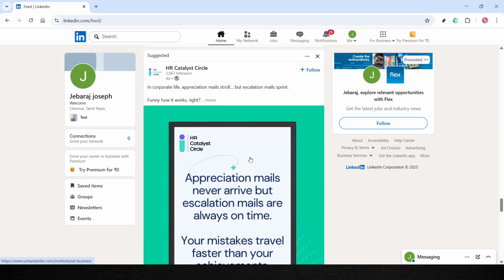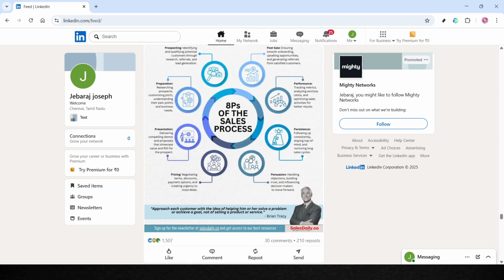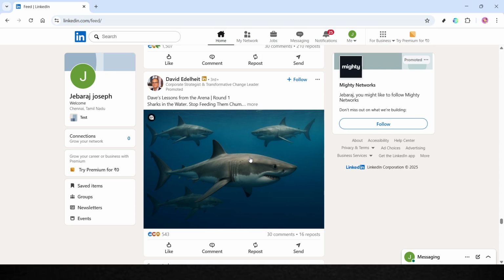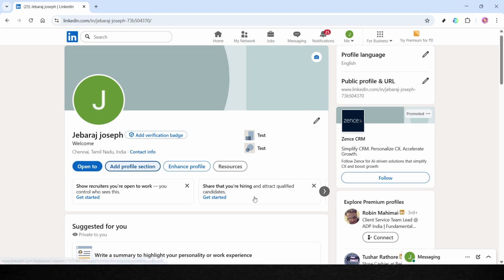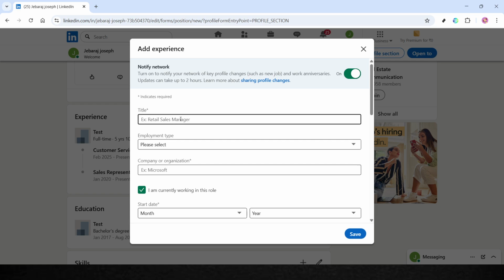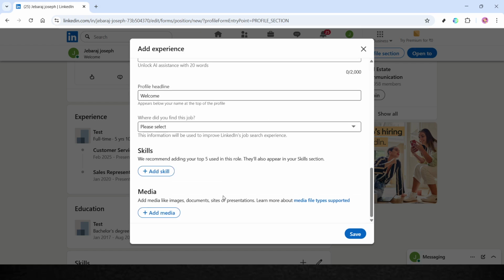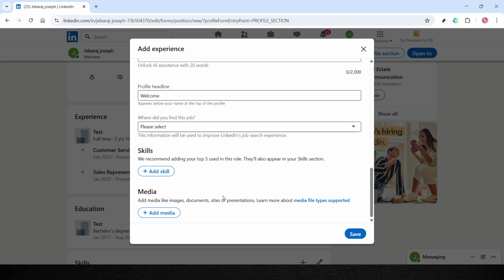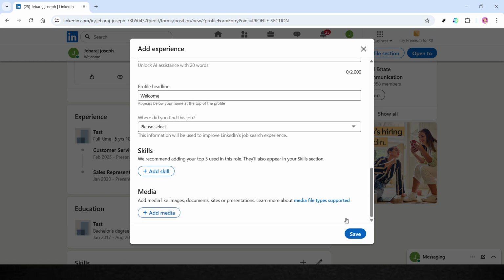How to Add Internship on LinkedIn 2025 (Step By Step)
Learn How to Add Internship on LinkedIn 2025 (Step By Step)

In This Video, We'll Show You 👇
Linkedin Internship
Add Internship Linkedin
Linkedin Experience Section
How To List Internship On Linkedin
Add Experience Linkedin
Internship Experience Linkedin
Linkedin For Students
Linkedin Profile Tips
How To Update Linkedin
Linkedin Tutorial
Add Job On Linkedin
Linkedin Profile Optimization
Linkedin For Job Seekers
Linkedin Profile Setup
How To Add Experience
Linkedin Profile Guide
Add Internship To Resume
Linkedin Work Experience